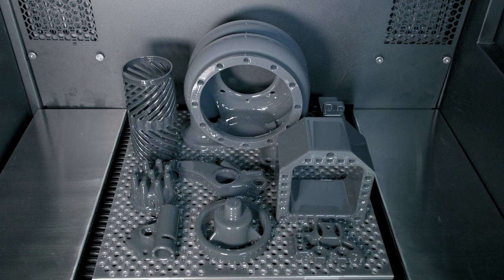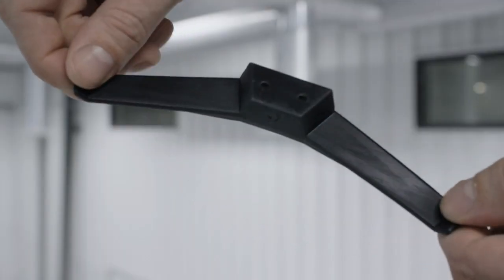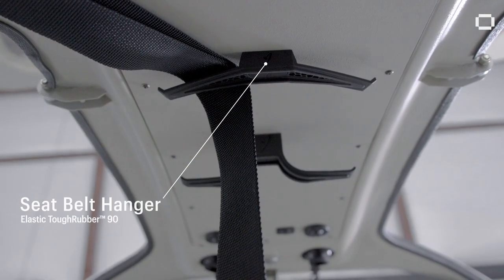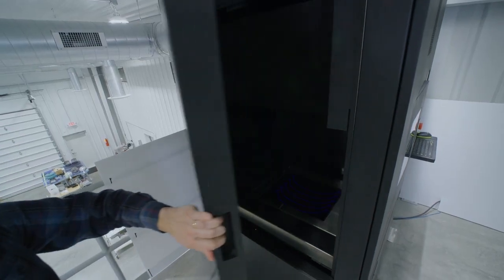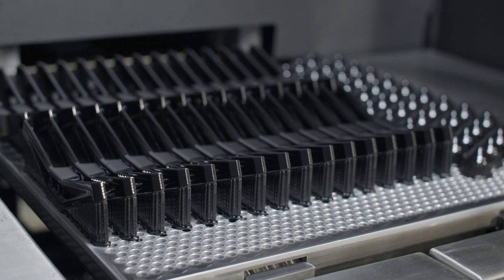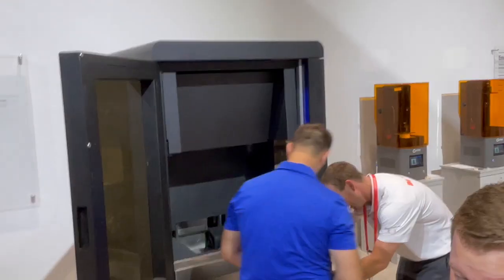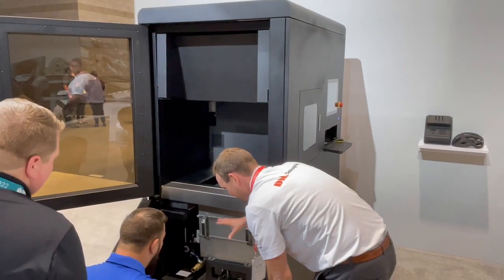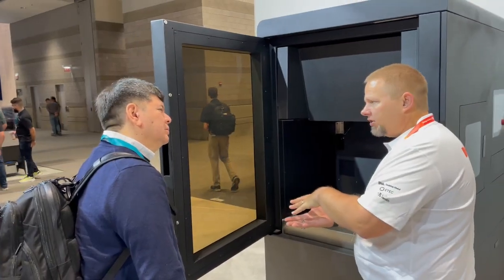Xtreme 8K Video Value of Large Format DLP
Crisp production quality models on the now available ETEC Xtreme 8K by Desktop Metal.